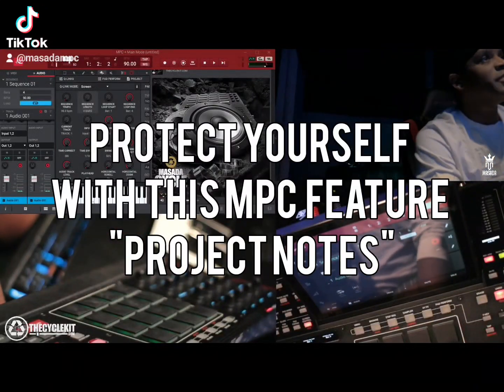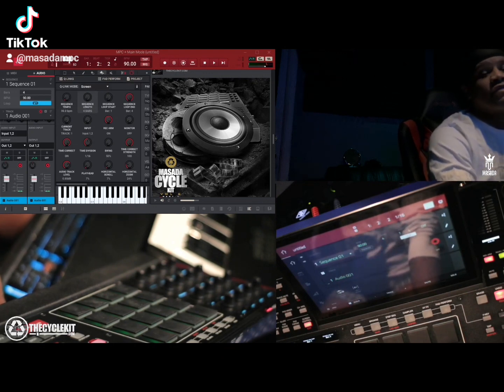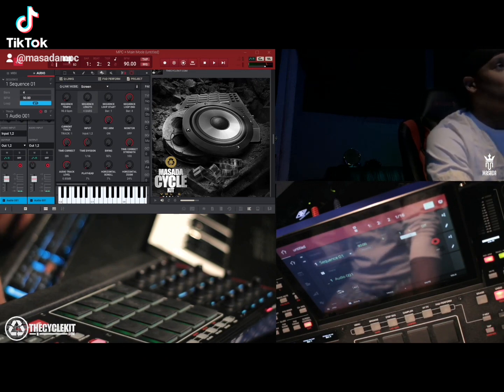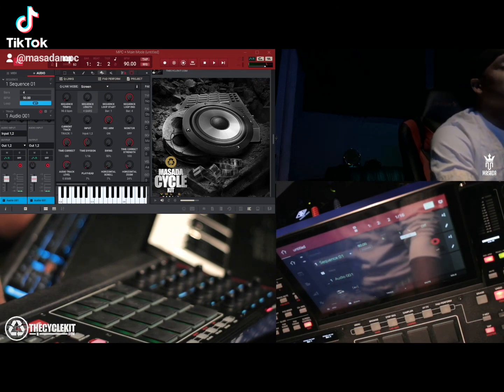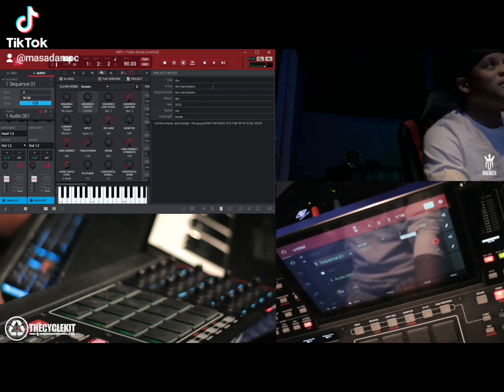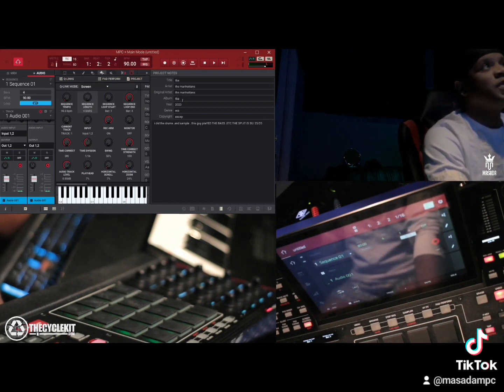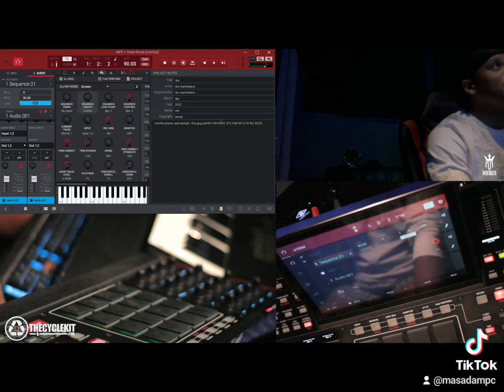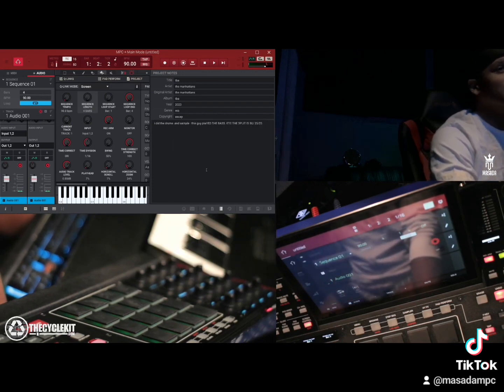Protect yourself With this mpc feature "Project notes"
Protect yourself
With this mpc feature "Project notes" whether you're making loops or collaborating with others. All factors of your work can be saved and recalled. Never forget a decision. What's sample you used. Royalty split information. Etc..this is another little utility mpc has that should be used more.. hope it's useful bredren buy my kits